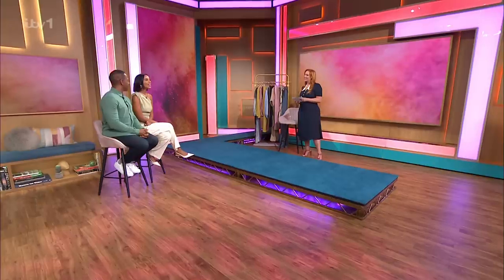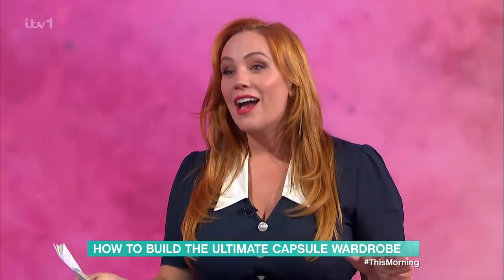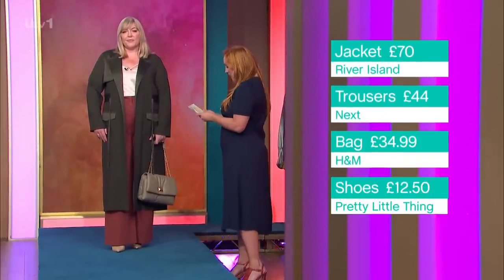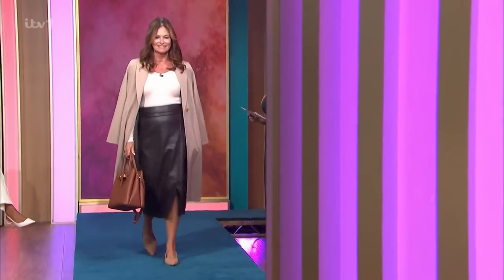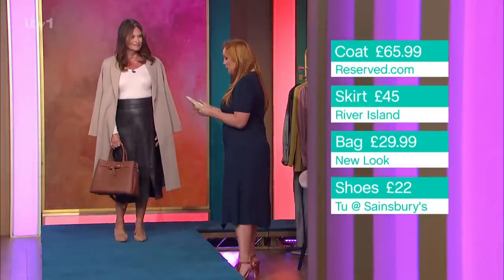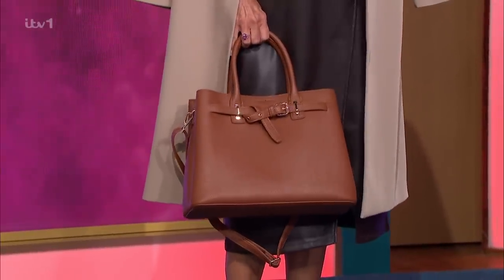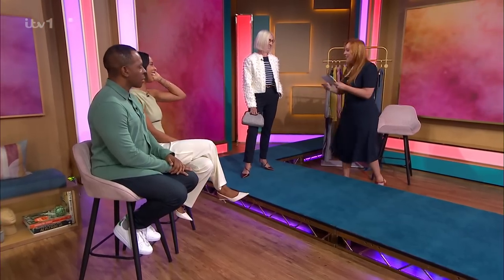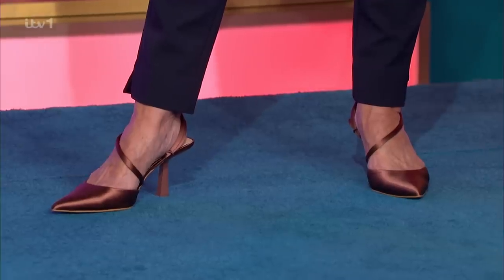How To Build The Ultimate Capsule Wardrobe - 29/08/2023